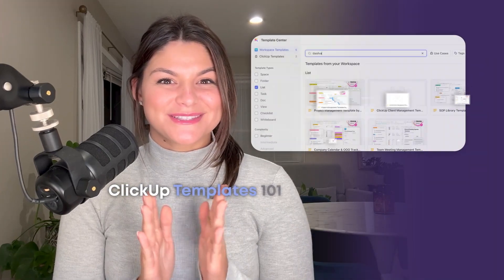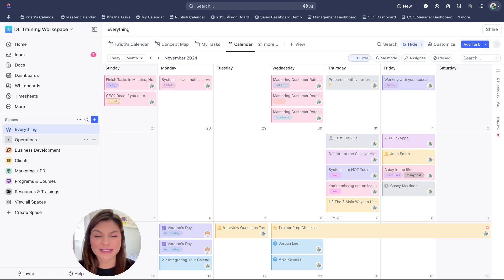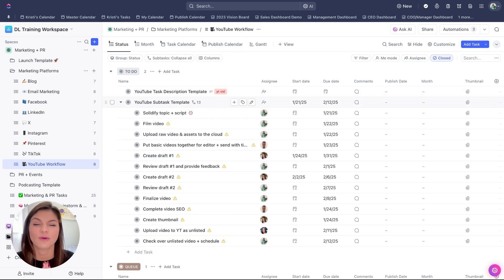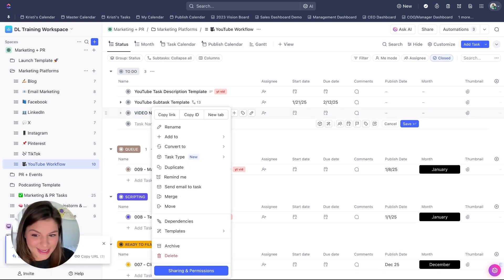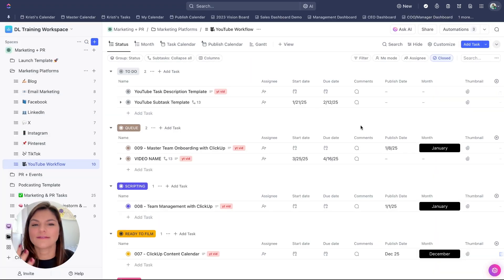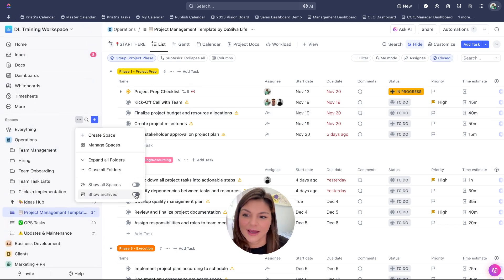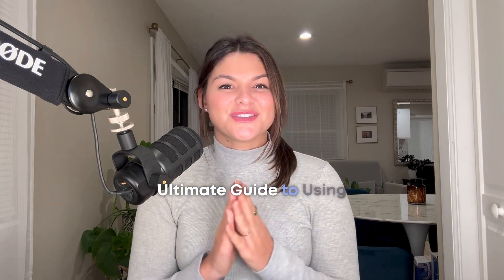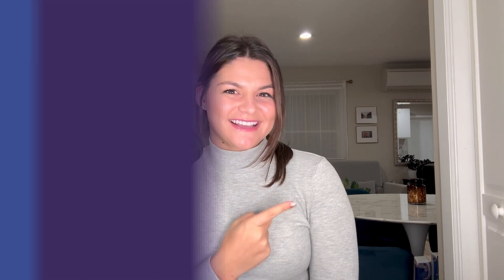ClickUp Templates 101: How to Save Time and Know When to Start from Scratch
Unlock the power of ClickUp templates to save time, stay organized, and elevate your project management game. In this video, we’ll break down everything you need to know about creating and using ClickUp templates. Learn how to decide when to start fresh versus leveraging pre-built templates, streamline your workflows, and customize your workspace for maximum efficiency. Whether you’re new to ClickUp or looking to refine your systems, this guide is packed with actionable tips to help you make the most of your setup. 🚀

What you’ll learn in this video:
 • How to create and apply ClickUp templates effectively
 • Tips for deciding when to use templates vs. starting from scratch
 • Real-life examples to enhance your productivity
 • Pro tips for saving time with templates

If you’re ready to optimize your ClickUp workspace and reclaim hours of your week, hit play now!

Need personalized help? Work with our team 1-on-1 for expert ClickUp consulting.

00:00 Introduction
01:26 The Power of ClickUp Templates
06:09 How to Save & Apply Templates
07:58 How to Auto-Apply Templates
09:09 Template Center Walkthrough
09:58 Benefits of Paid Templates
10:29 Storing & Updating Templates
12:47 Storing SOPs in Templates
14:15 When You Need Custom Support
16:10 Work with us! 🤝

📚 FREE RESOURCES
→ Newsletter: